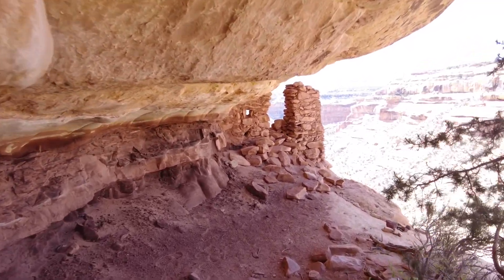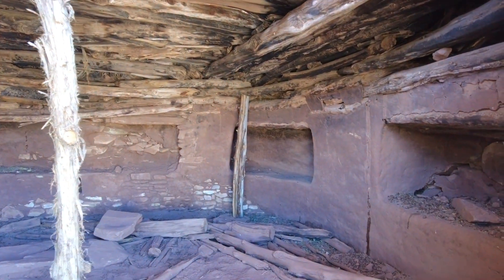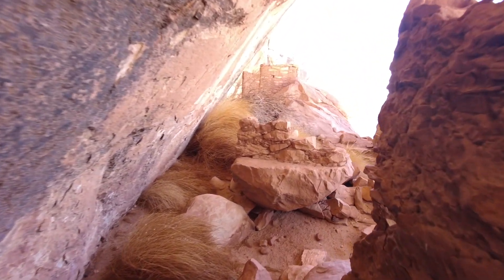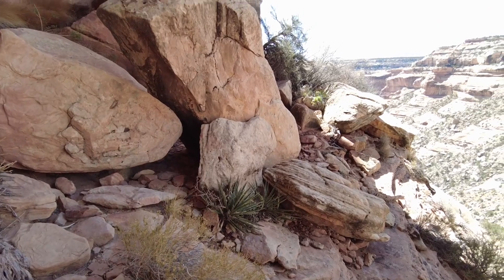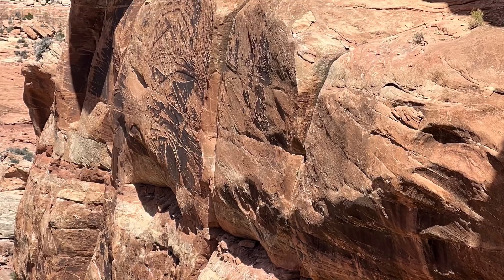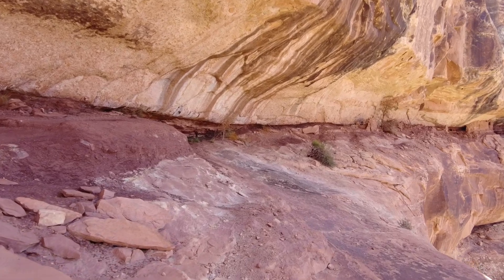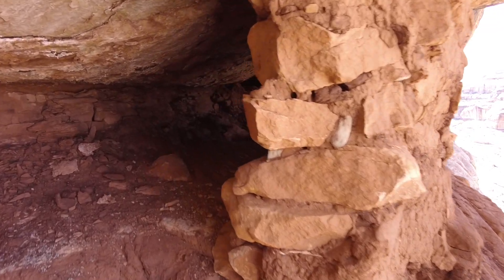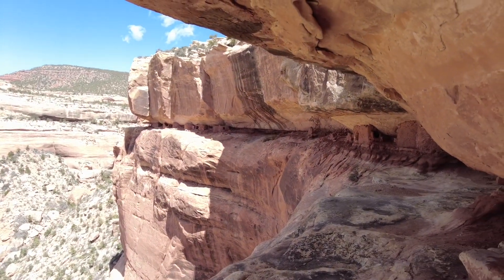Lewis Lodge Ruins Complete Hike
Lewis Lodge is a bucket list hike to one of most spectacular Indian ruins in the Southwestern United States.  The ruins are positioned in a crack on the cliff face 700 feet above Arch Canyon on Cedar Mesa in the Bears Ear National Monument.  First discovered in 1956 by Dick Lewis, this is most awe inspiring location of any ruins I have seen.  The site features 44 rooms and Kivas.

Planning to Visit the Moab Area?  We hope you will consider staying with us

To access the hike one must first drive 17 miles on a dirt road before descending on a jeep trail to the start of the hike.  The drive is only possible in a high clearance vehicle, we used our Polaris RZR PRO 4 and made easy work of the commute.  Even with our UTV  there is still a 1 mile hike to access the ruins.  This hike is not recommended for children or pets.  I am sure footed and this place still gave me chilles.

The ruin is on the east canyon wall but is accessed from the west side of the canyon.  Actually, the best preserved ruins are on the west side under a large alcove.

Many people try to come up with theories of why the Anasazi left the area.  To be honest no one really knowns.  But after visiting this place I could say that one theory is they simply fell off the edge, this area could give new meaning to falling out of the bed.

If you want to see a really cool area and love ancient ruins, then this place should be on your list.  The site gets very little visitation.  There was a log book a the ruin with no recent entries.  I was the first or second visitor as of the first week in April.
00:00 Introduction to Lewis Lodge Hike
00:17 Start of Lewis Lodge Hike
00:43 Lewis Lodge Kiva
01:35 Hike Down to Lewis Lodge Ruins
04:08 Outer Ruins
06:26 Final Ruin